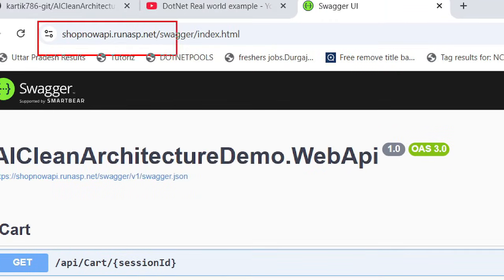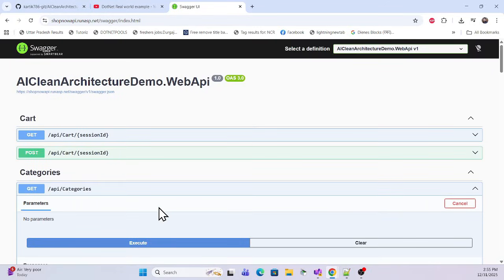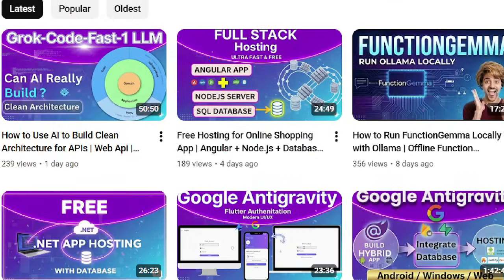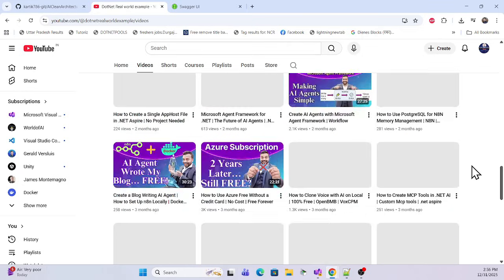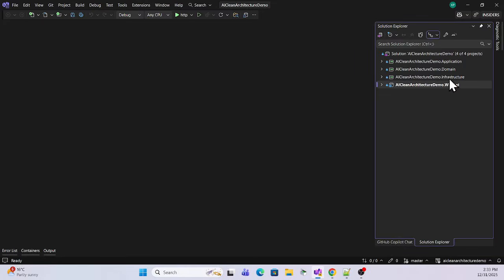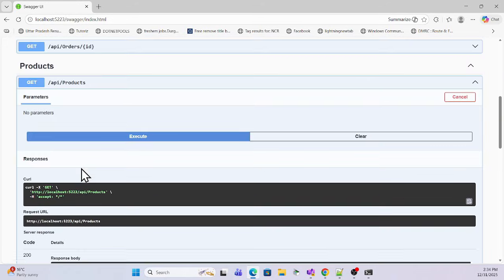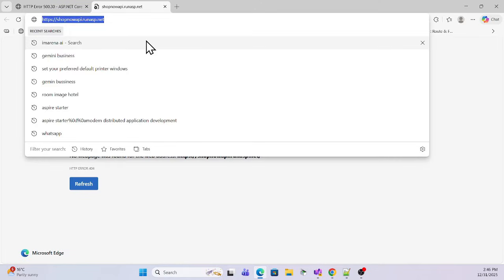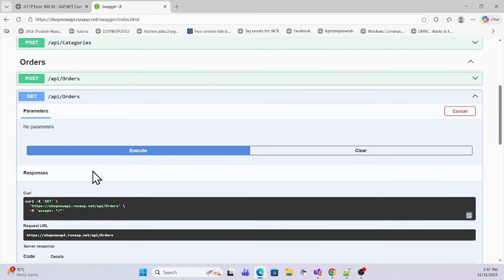Free Hosting for Web API + SQL Database | Full Deployment Guide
Learn how to host your Web API with SQL Database for FREE! This full deployment guide walks you through every step—from setting up your backend API to connecting your SQL database and deploying on free hosting platforms. Perfect for developers who want to save money while building professional web applications. Watch now and start hosting your API for free!

soruce Code.

How to Host a .NET Online Shopping App with Database | .net app hosting | .net 10 | save money

Announcing a new IDE for PostgreSQL in VS Code from Microsoft